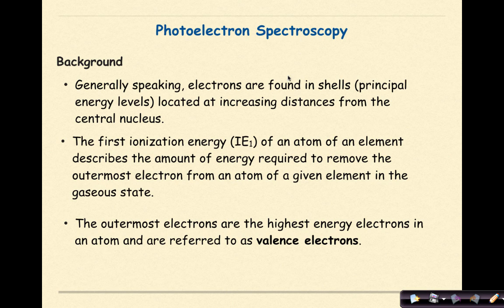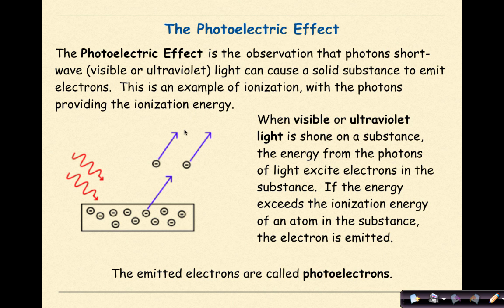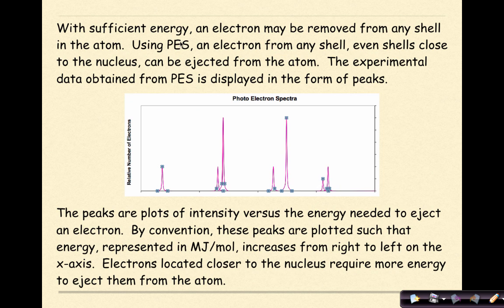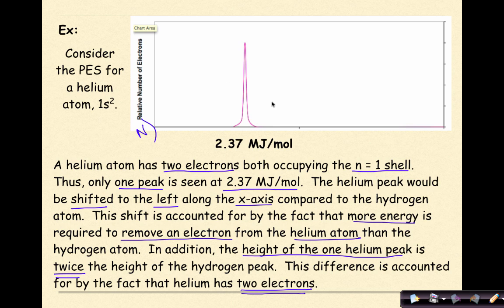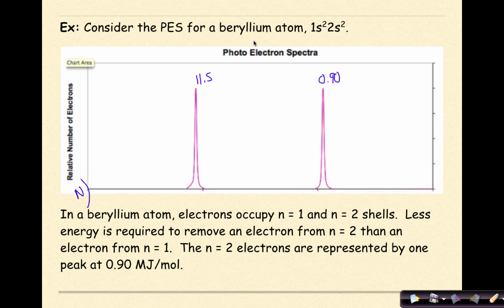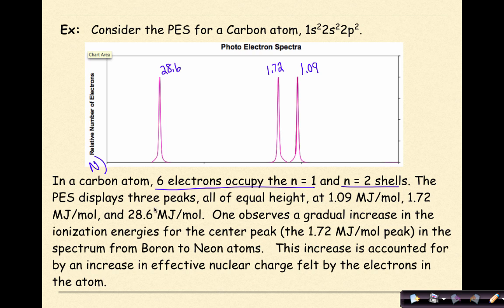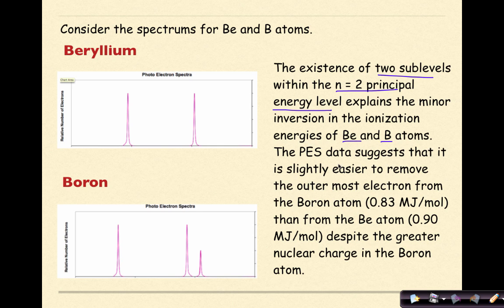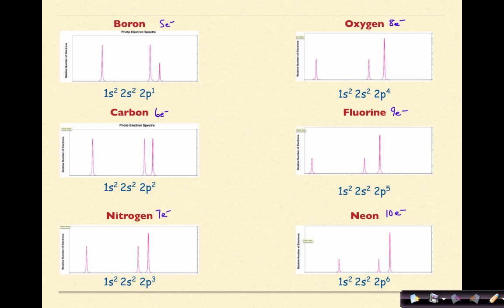AP Chemistry Photoelectron Spectroscopy (PES)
This video provides an in depth look at the concept of photoelectron spectroscopy (PES) and how to interpret the resulting spectrums. Specific attention is given to the relationship of peak height to number of representative electrons along with comparing nuclear charge to the ionization energy of specified electrons.